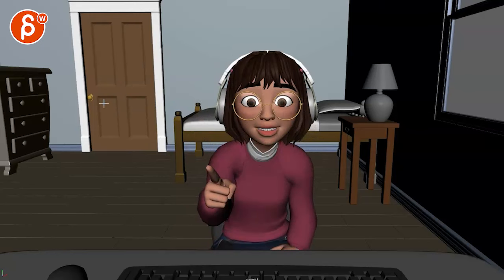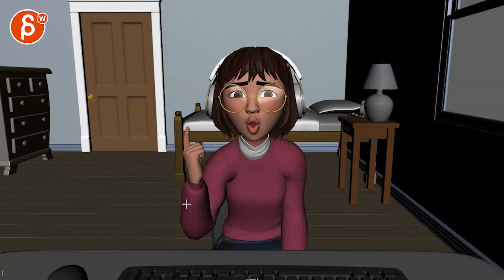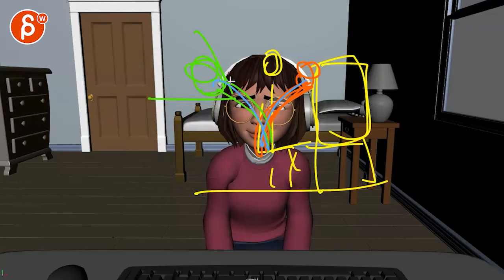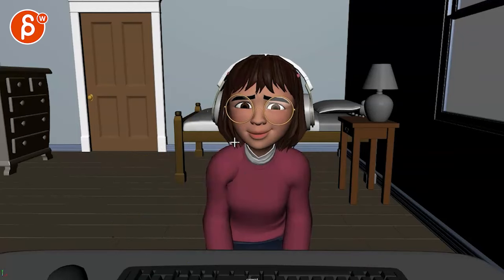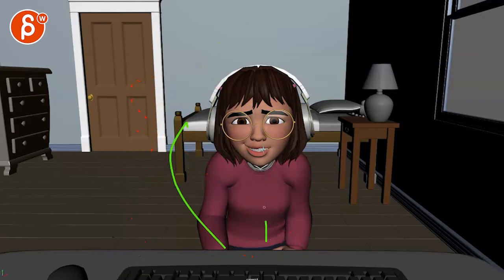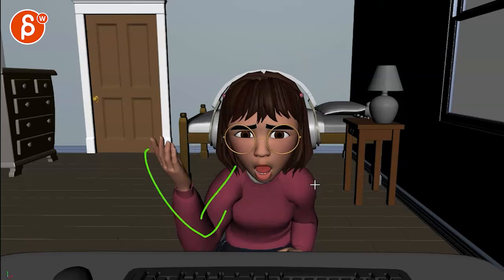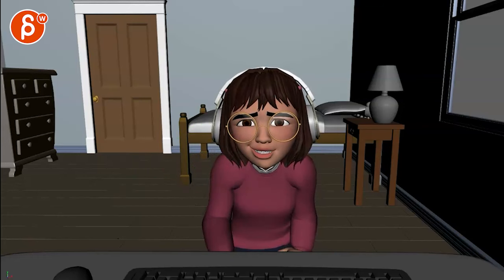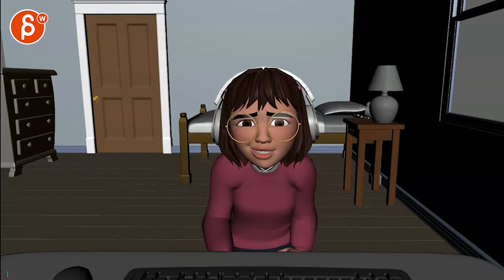Animation Workshop Feedback - Austin Lutz #6 (2023)